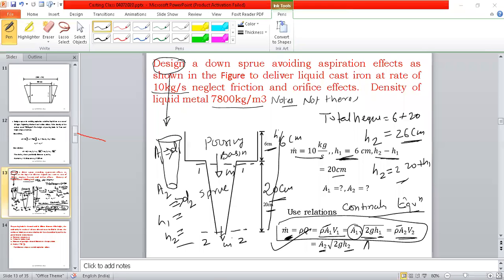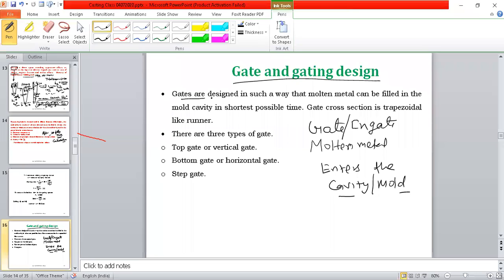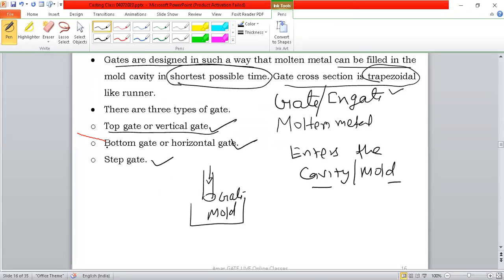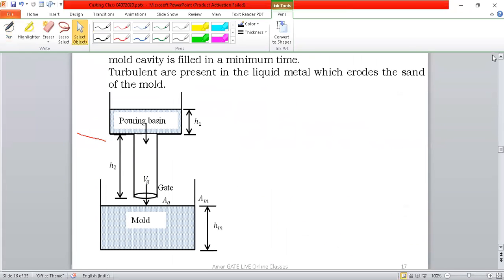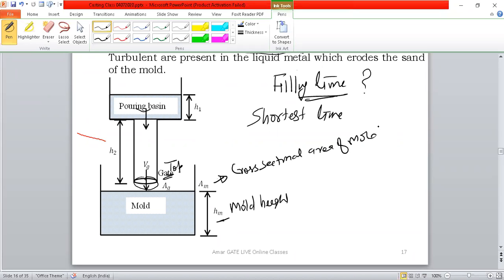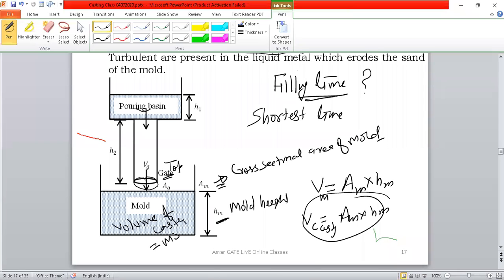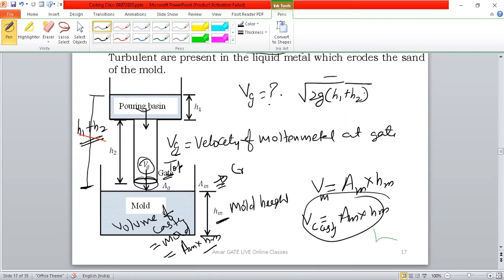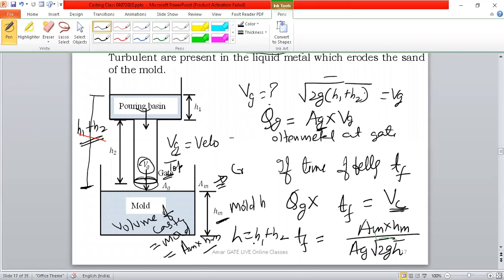GATE|MECHANICAL ENGINEERING| CASTING PROCESS| Lecture No-2 Sprue and Gating System| AMARDIP KUMAR